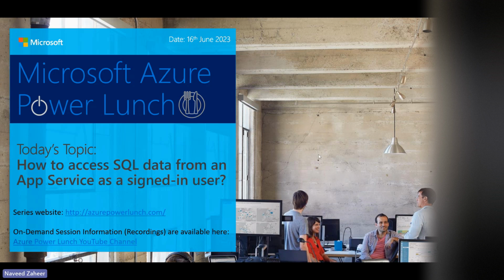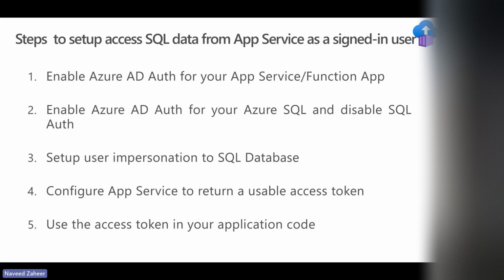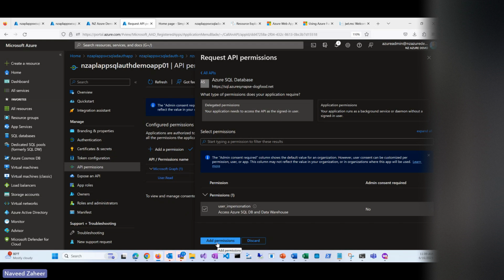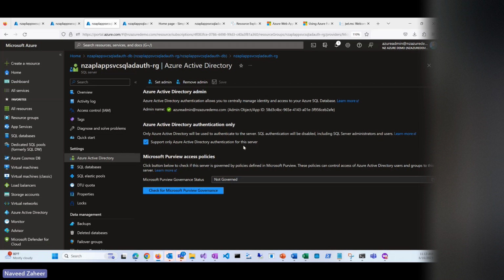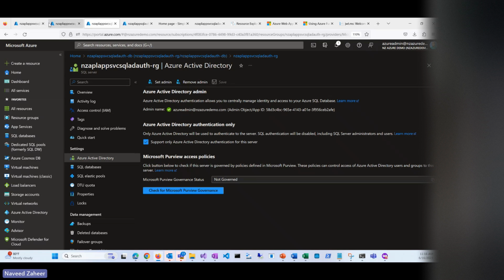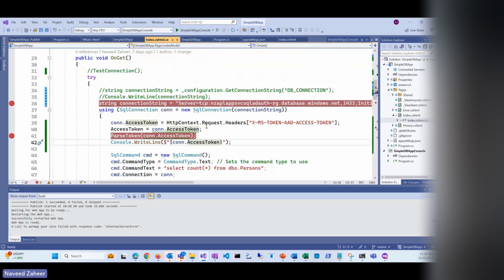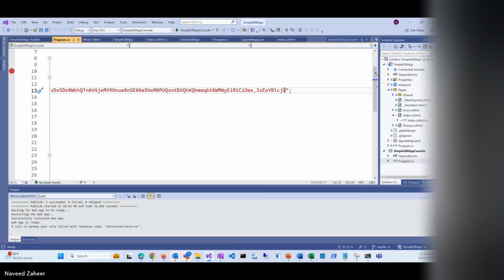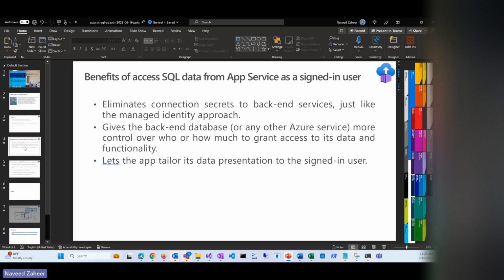How to access SQL data from an App Service as a signed-in user?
Please join this webinar to learn how to enable built-in authentication in an App Service app using the Azure Active Directory authentication provider, then extend it by connecting it to a back-end Azure SQL Database by impersonating the signed-in user. During this session we will not only cover implementation steps but will also cover steps on how to troubleshoot if things do not work as planned.